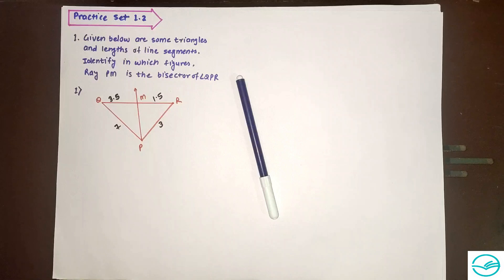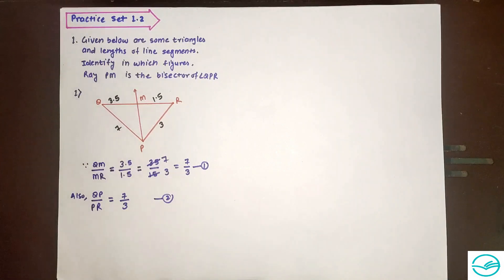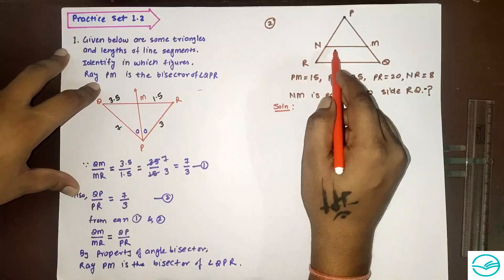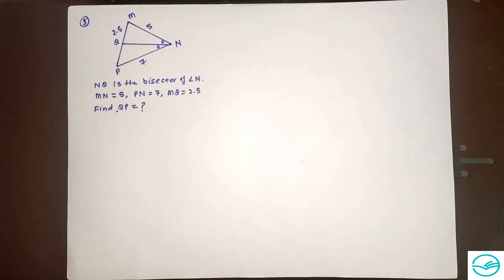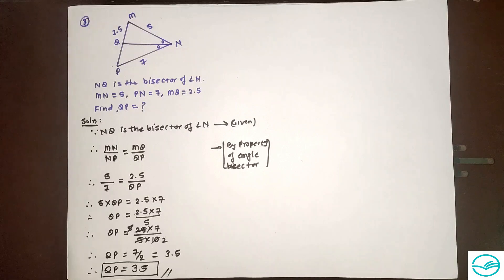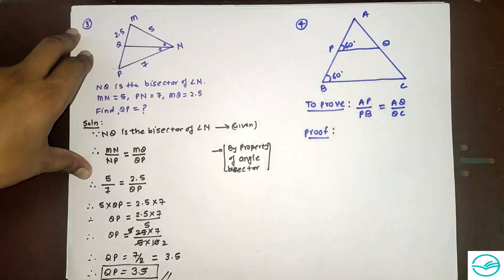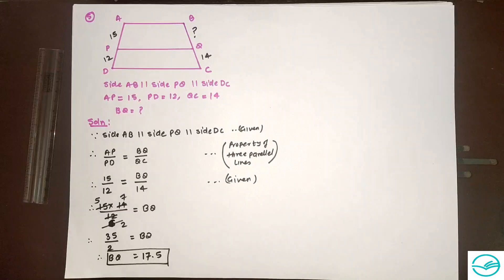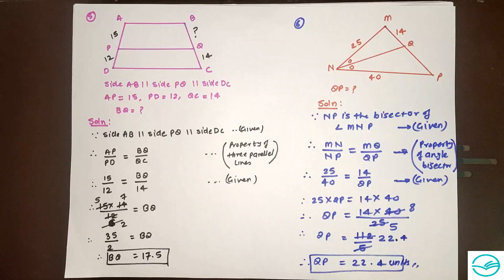lect 5 Practice set 1. 2(Part 1) | Similarity | Geometry | SSC | VSM Academy | Mithilesh V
In  this lecture, i solved first 6 questions of practice set 1.2 in a very easy way based  property of angle bisector and property of three parallel lines .